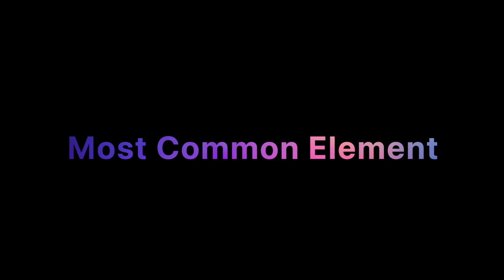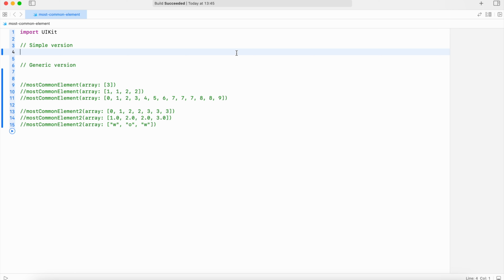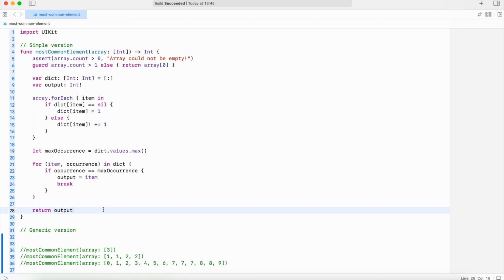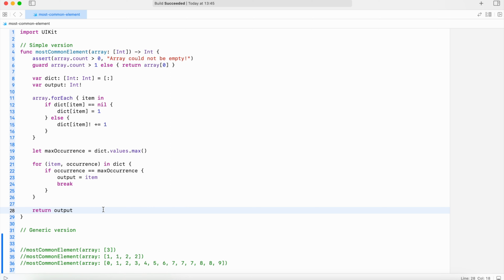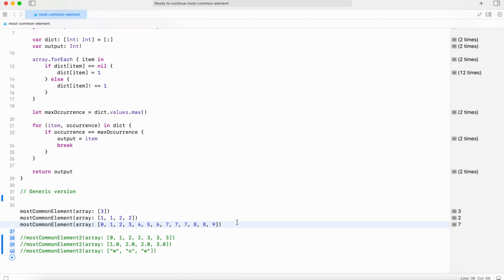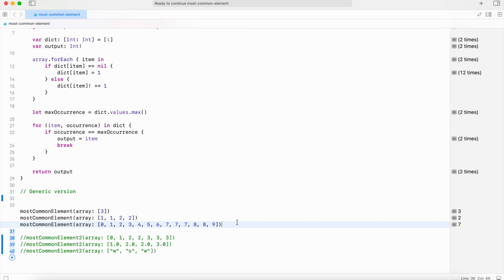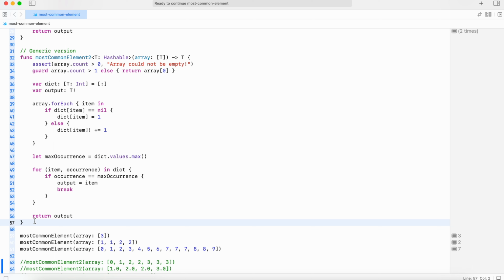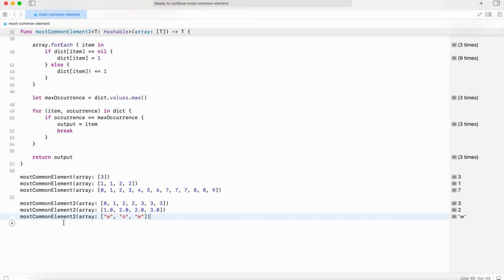Most Common Element - Coding Challenges in Swift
In this video you we will take a look at one popular challenge called Most Common Element. The whole ideas is to get the element with the most occurrences in a collection.

Requirements:
- Write a function that takes an array as an argument and returns the item with the most occurrences
- Function should not work with an empty array

TIMECODES
00:00 - Intro
00:13 - Requirements
00:27 - Simple version
02:13 - Generic version
02:50 - Outro